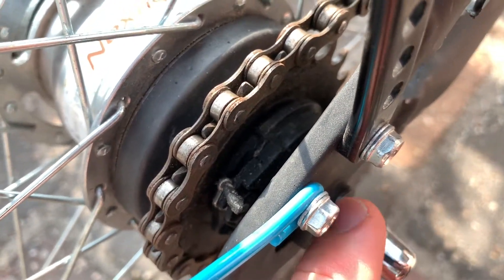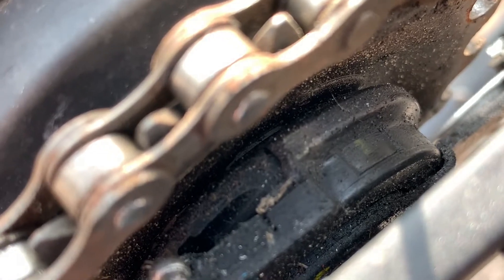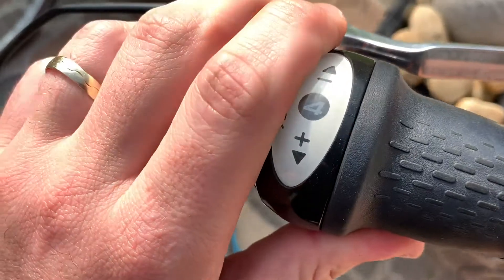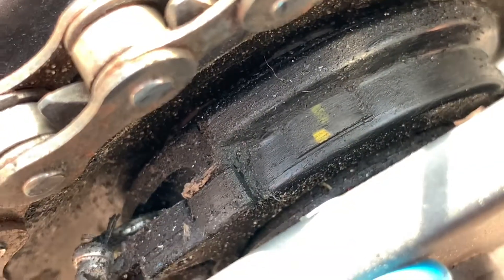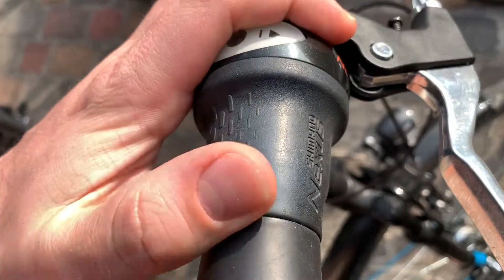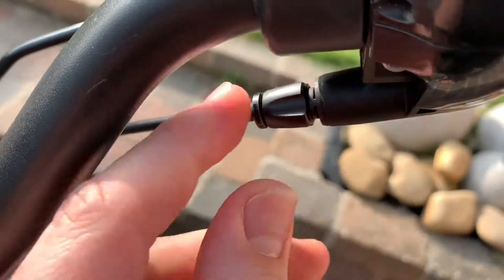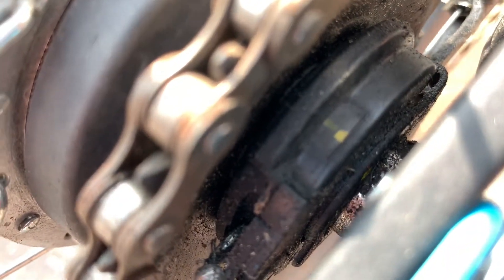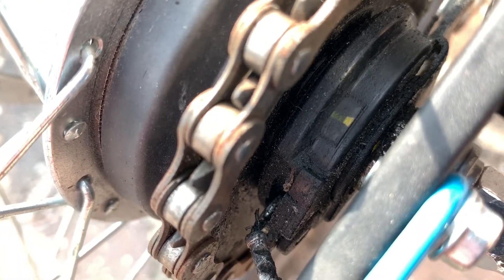How to setup and adjust a Shimano Nexus Inter 8 hub gear bicycle DIY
A hub gear, internal-gear hub, or just gear hub is a gear ratio changing system commonly used on bicycles that is implemented with planetary or epicyclic gears. The gears and lubricants are sealed within the shell of the hub gear, in contrast with derailleur gears where the gears and mechanism are exposed to the elements. Changing the gear ratio was traditionally accomplished by a shift lever connected to the hub with a Bowden cable, and twist-grip style shifters have become common.

Hub gear systems generally have a long and largely maintenance-free life though some are not suitable for high-stress use in competitions or hilly, off-road conditions. Many commuter or urban cycles such as European city bikes are now commonly fitted with 7-speed gear-hubs and 8-speed systems are becoming increasingly available. Older or less costly utility bicycles often use 3-speed gear-hubs, such as in bicycle sharing systems. Many folding bicycles use 3-speed gear-hubs. Modern developments with up to 14 gear ratios are available.

Source Wikipedia